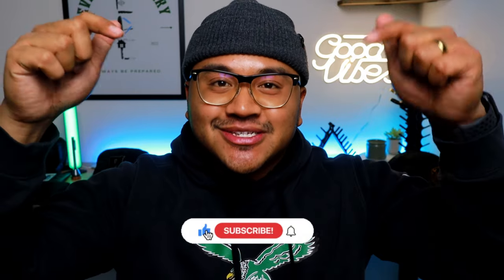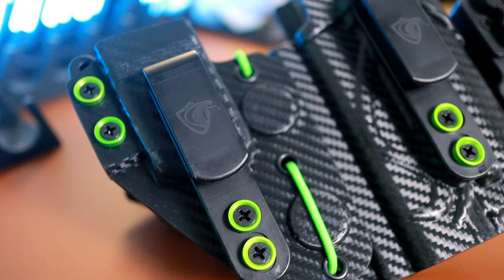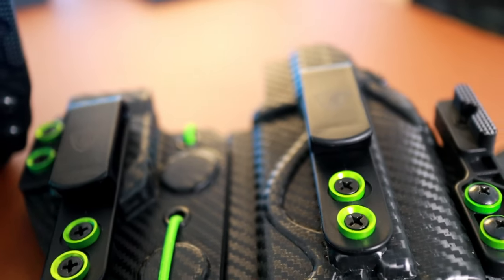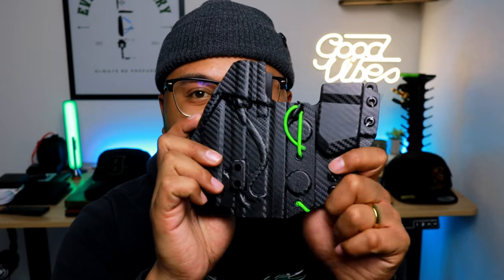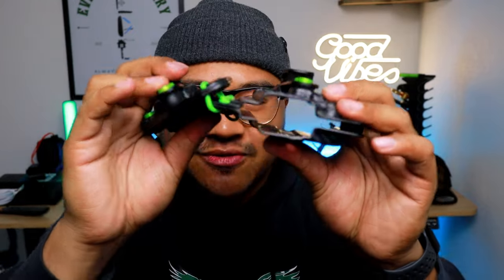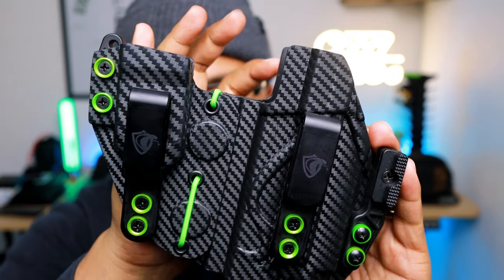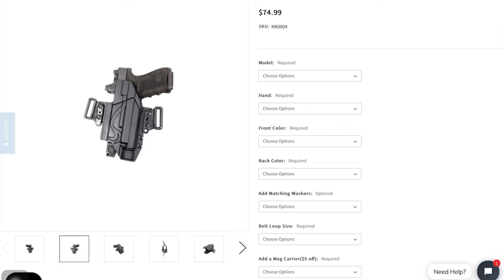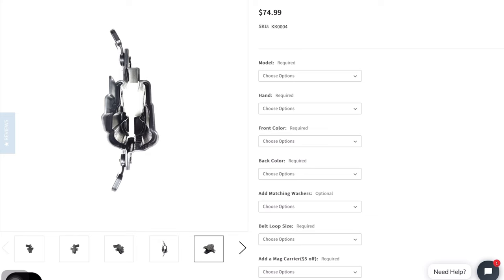Quality Light Bearing Holsters 2023 : Kobra Kydex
This is a review of the @KobraKydex holsters sent to me by Coley Grantham. These are quality light bearing holsters and if you’re in the market for a holster that supports both your light and your firearm, this holster is perfect for you.

Holsters:
1st- Conceal XB
2nd- Conceal Brite
3rd- Strike Brite

Channel Goal:

Welcome! If you’re new to my channel my goal is to encourage others to carry daily essentials that help them live a more ready & purposeful life. How I do that is through in-depth reviews & unboxing videos with items I personally own and use to give my viewers insight on the specific item or product that may be of interest to them.

Amazon Storefront:

Shot with:
iPhone 13 Mini 256gb
Canon m50 mark ii
Canon 22mm lens